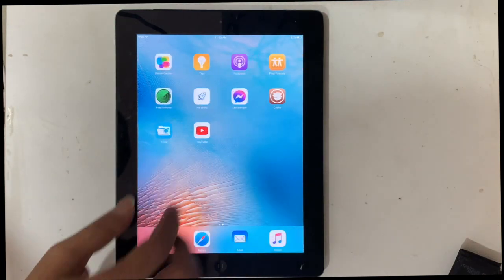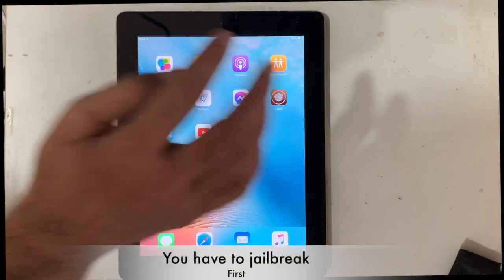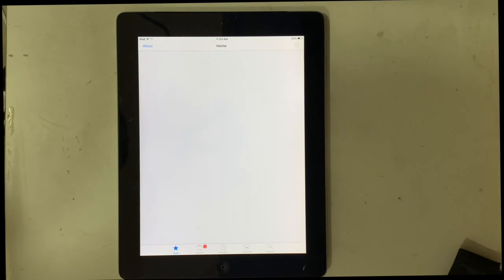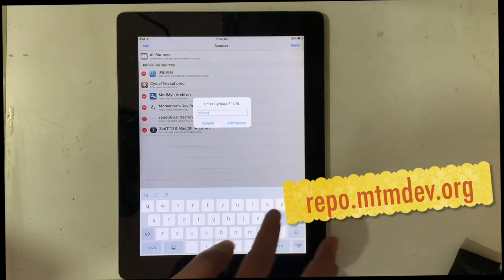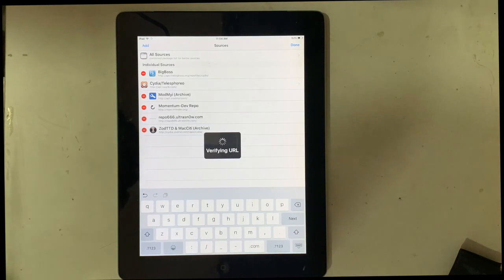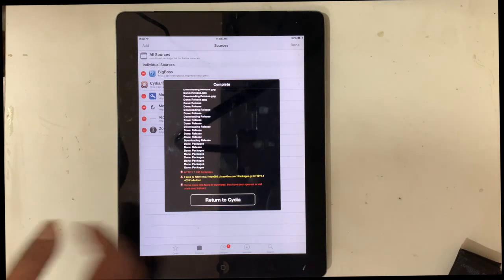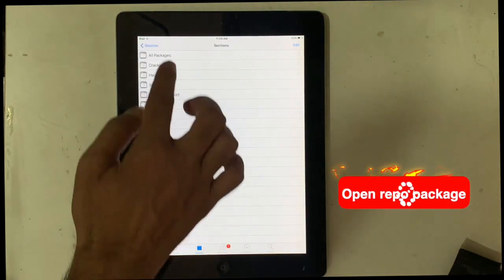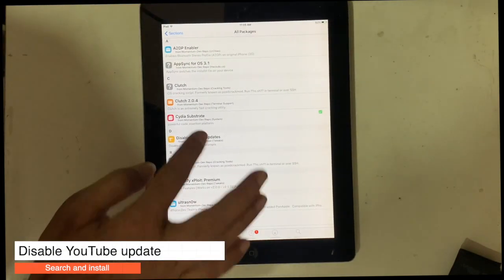Fix YouTube update required on Old iPad iOS 9.3.5.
Fix YouTube update required on old iPad iOS 9.3.5.This process support all old iPad/iPhone running with an old version of iOS.iPad 2/3/mini 1/iPhone 4/5/4s/5c etc.
This process is easy to complete.

Thegsmsolution